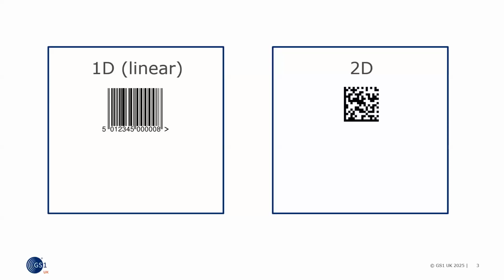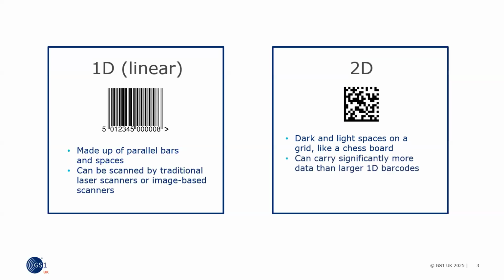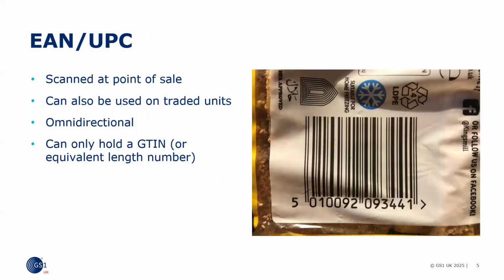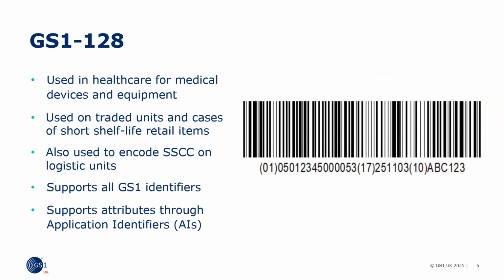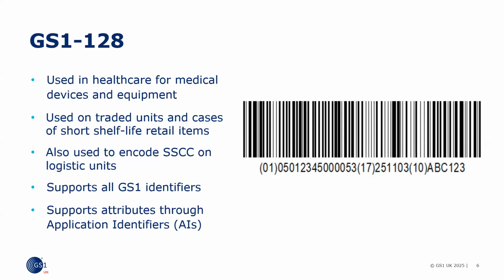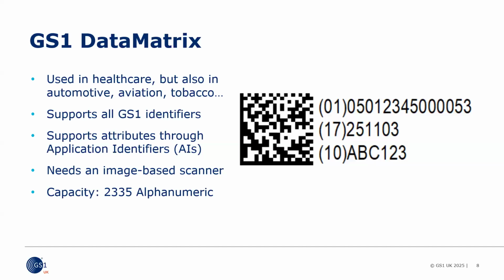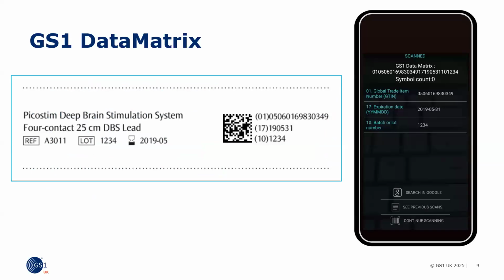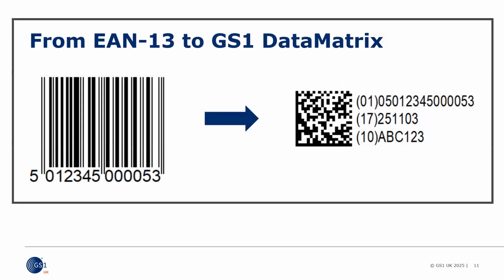7. Choosing the right barcode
How to decide which barcode to use for your products.